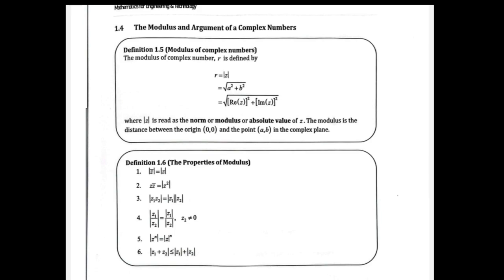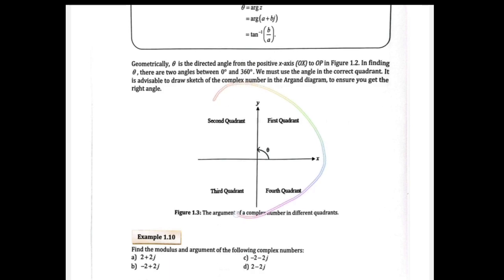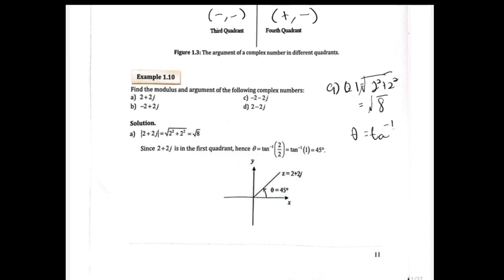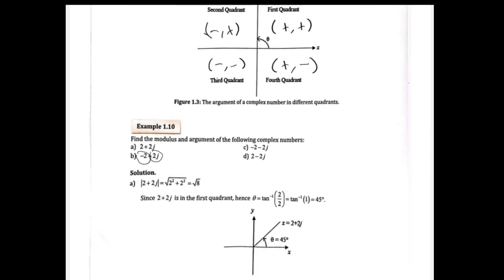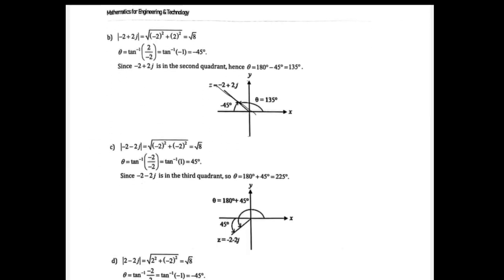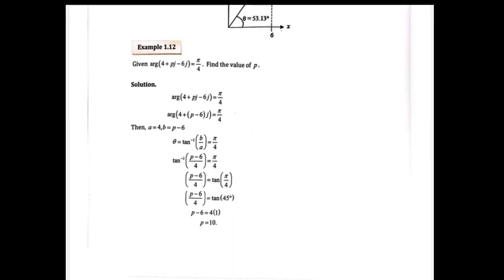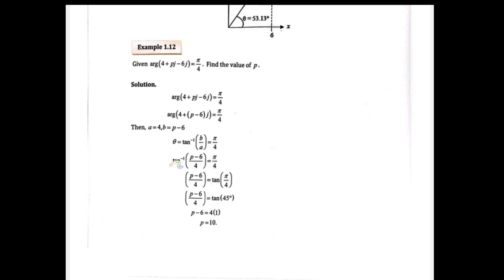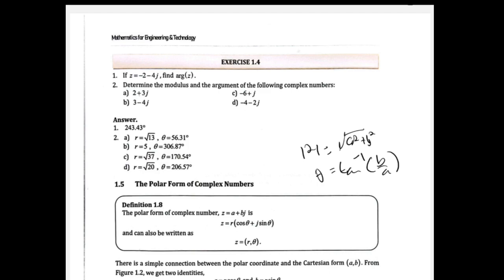Complex Number (Section 1.4)